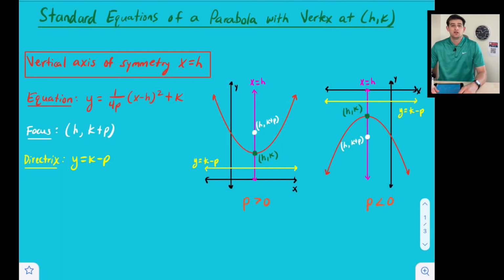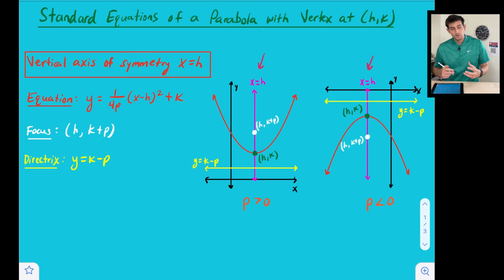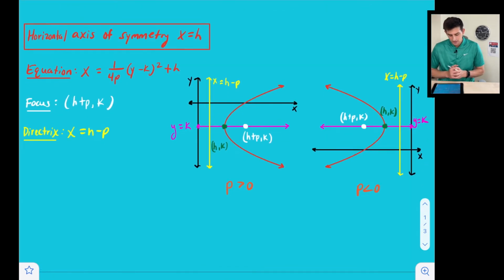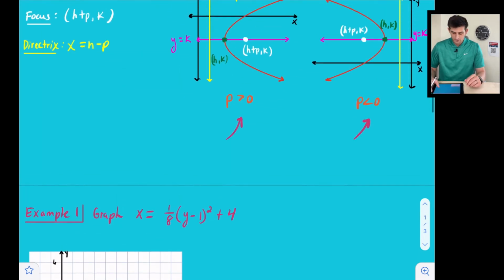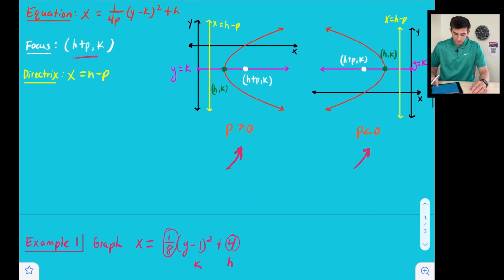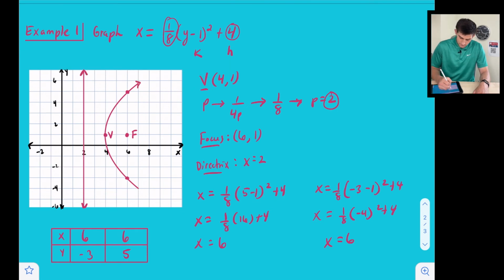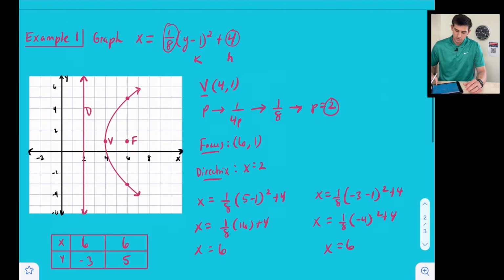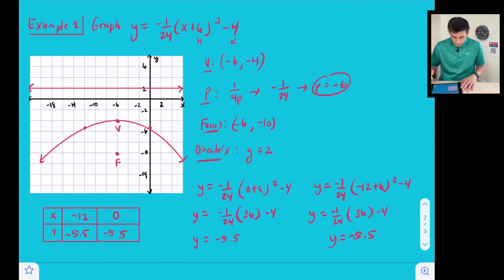Graph Standard Equations of Parabolas with Vertex at (h,k)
Learn about the standard equations of parabolas when the vertex is located at (h,k) and how to graph these equations!